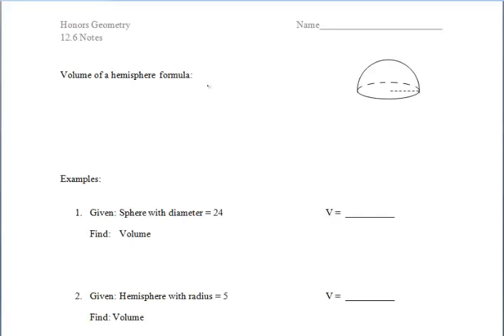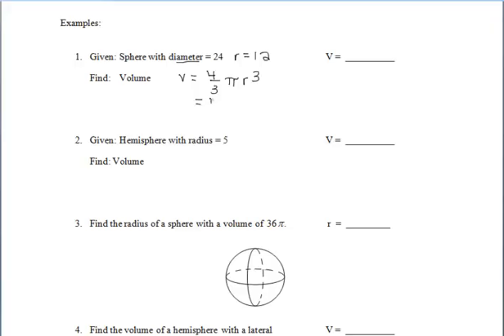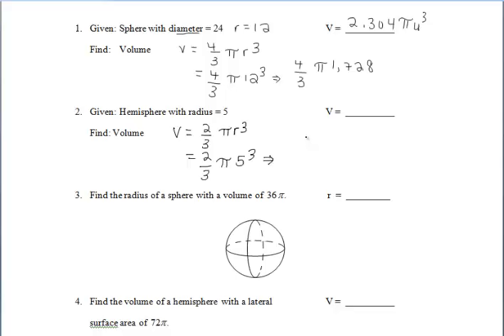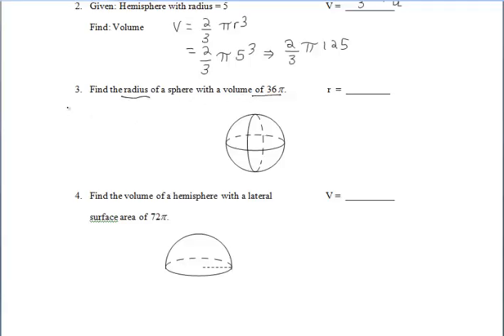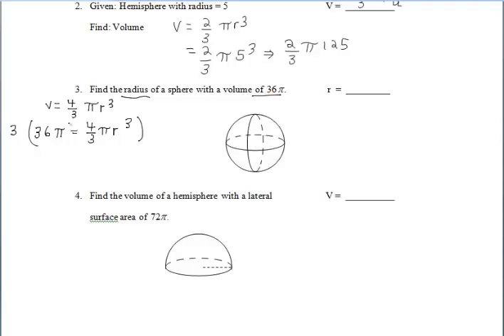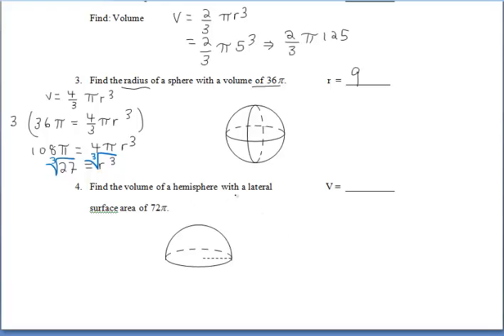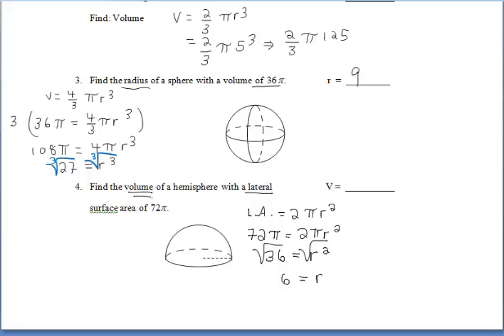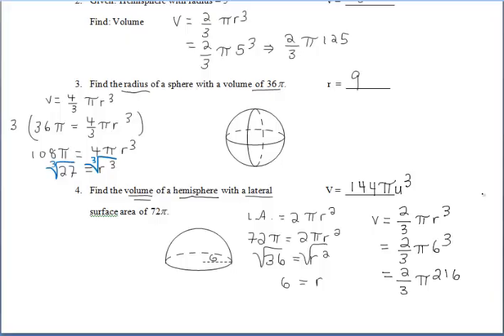12.6 Volumes of Spheres Part II